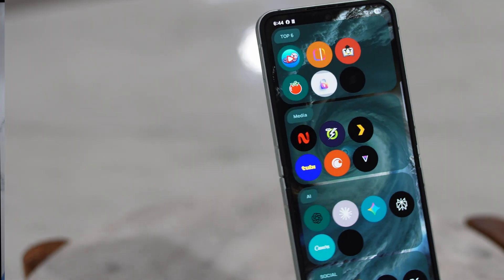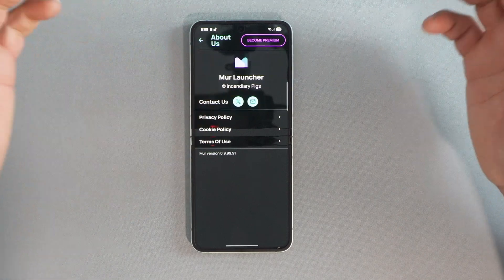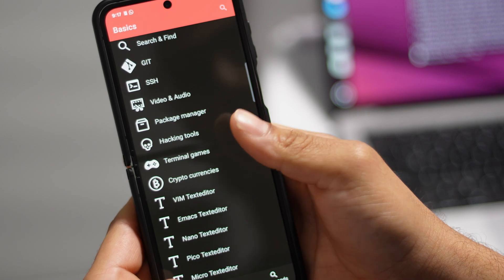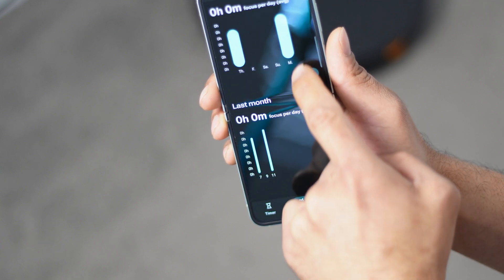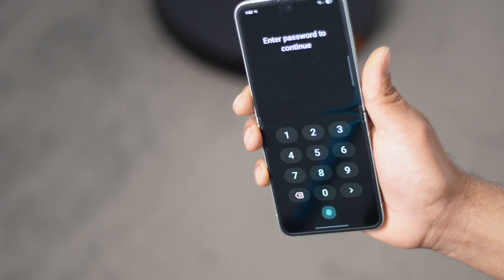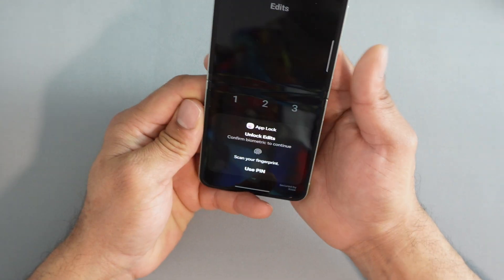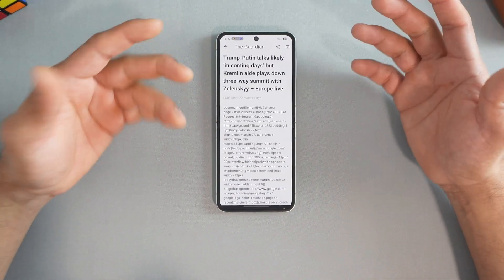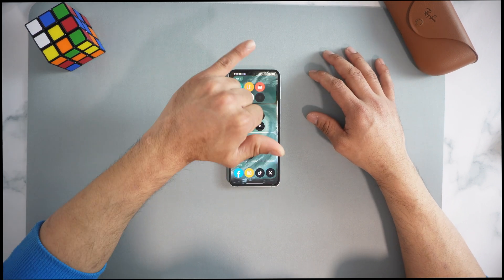🔥 Top 7+ Crazy Apps You Must Try 😱FreeApps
Discover 7 amazing open-source Android apps that are free, privacy-friendly, and packed with features you’ll love in 2025!
From minimal launchers to ad-free YouTube, Linux tools, productivity boosters, and sleek RSS readers — this list has something for everyone.

💡 All apps are open-source and safe to download from trusted sources!

⏱ Timestamps & App Descriptions

0:00 – Intro 🚀

0:25 – 📱 MUR Launcher – A clean, minimal Android launcher with smart search, smooth animations, and full customization.

1:15 – ▶ NouTube – Ad-free, open-source YouTube client for a fast, private, and distraction-free viewing experience.

2:05 – 💻 Linux Command – A pocket reference for learning and running Linux commands right on your Android device.

2:50 – ⏳ Tomatos – A simple Pomodoro timer to boost productivity and focus with customizable work/rest cycles.

3:35 – 🔒 App Locker – Secure your apps with an open-source locker that respects your privacy.

4:15 – 📰 Raven – A sleek, minimal RSS reader for distraction-free news and blog reading.

5:00 – ✨ Bonus App – A surprise open-source gem to make your Android even better!

5:30 – Outro & Download Links

💬 Which one will you try first? Drop your pick in the comments!